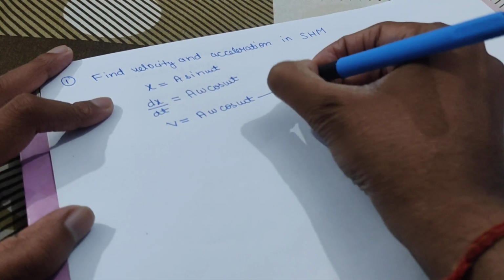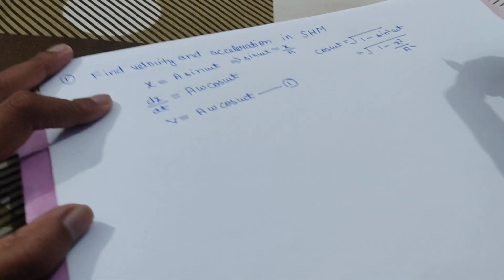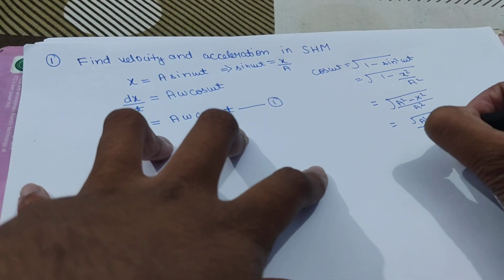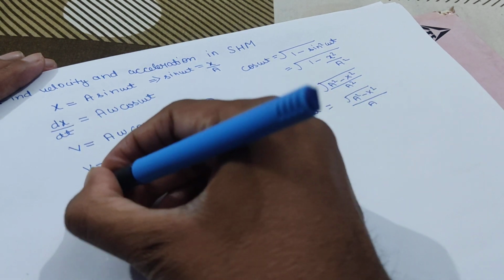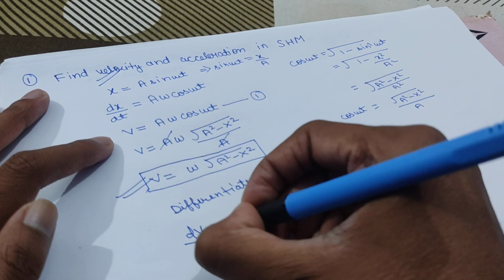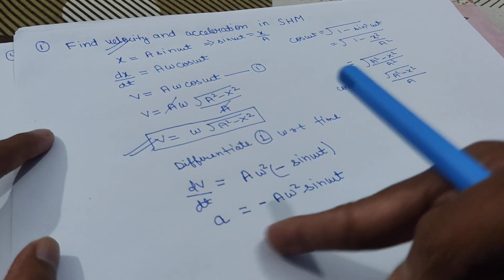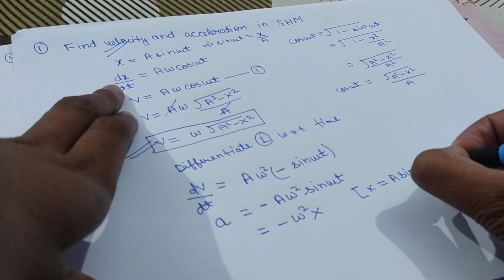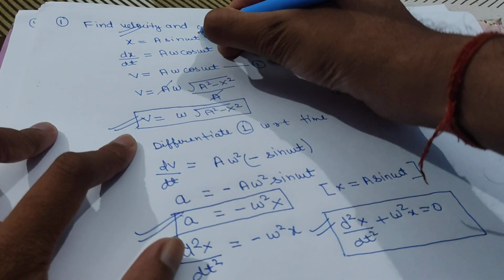Find velocity and acceleration in SHM (FULL CONCEPT & DERIVATION)